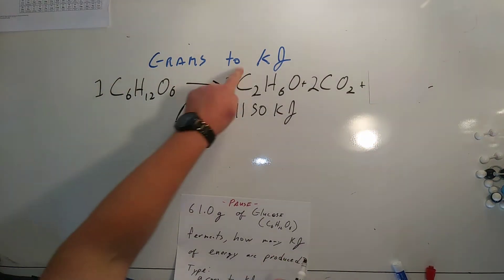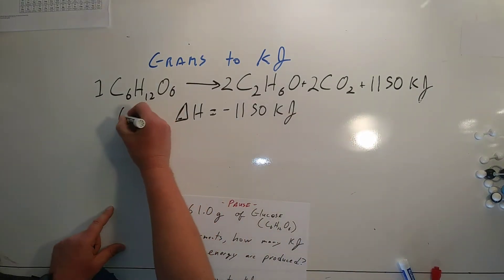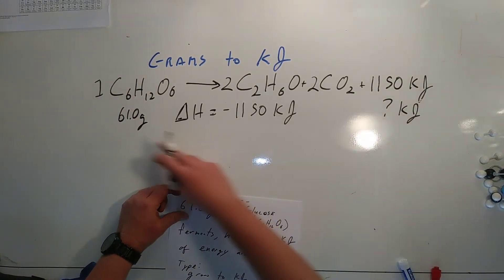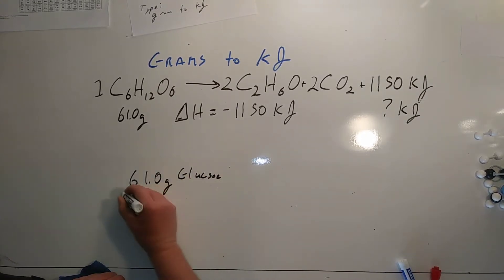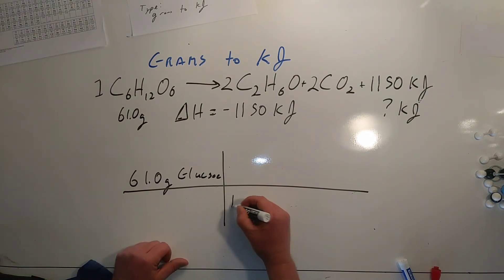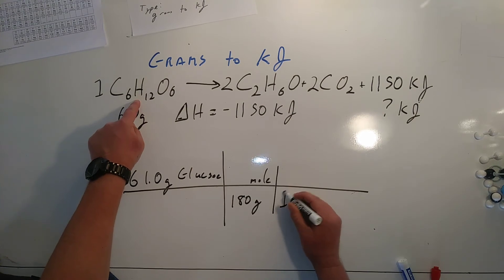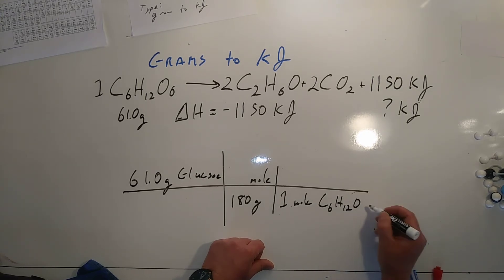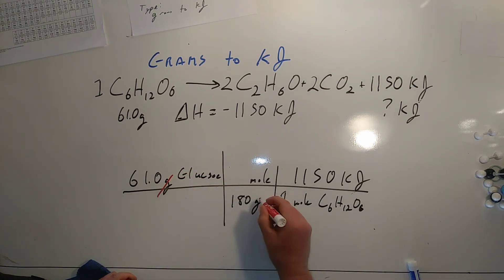Stoichiometry: grams to joules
390 kJ